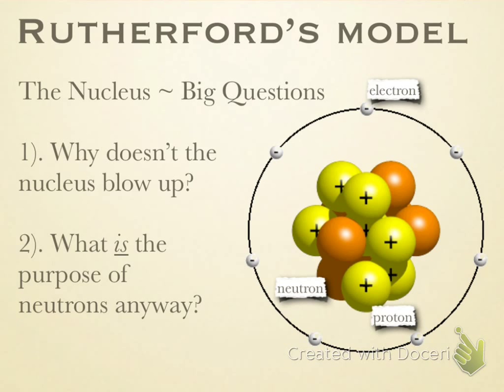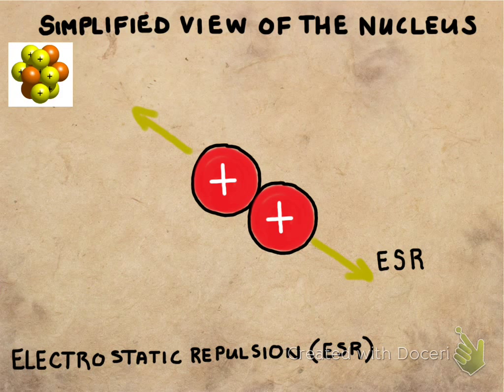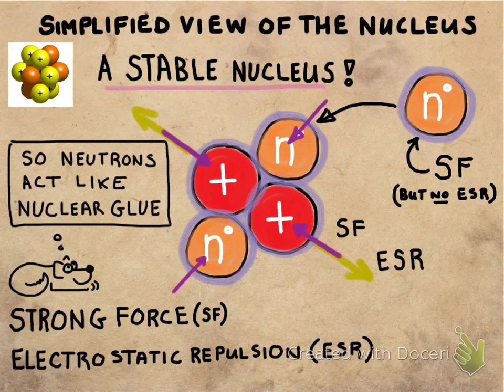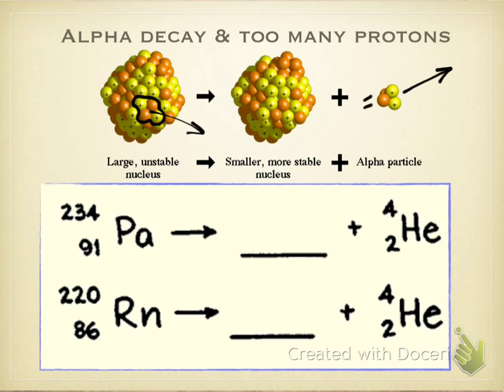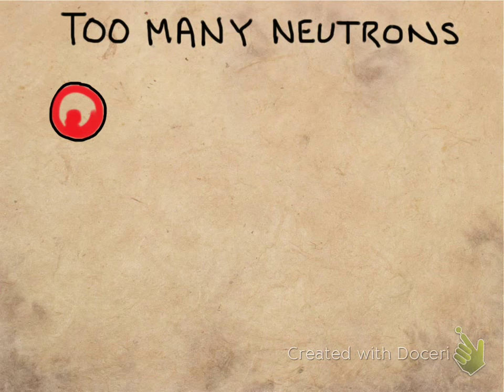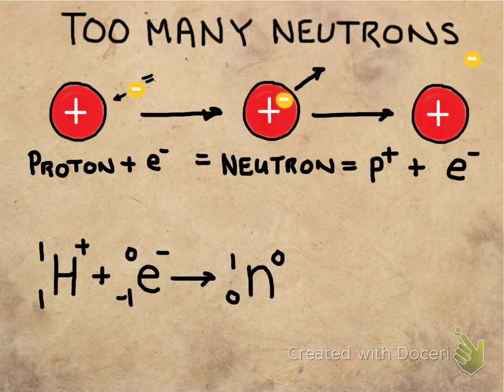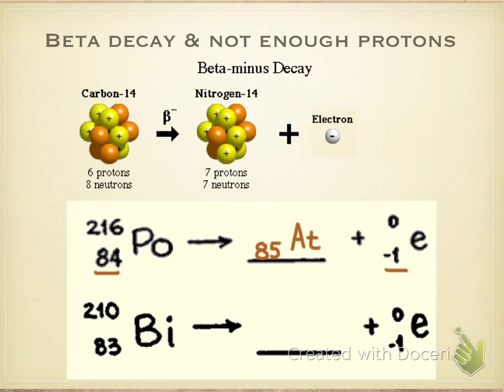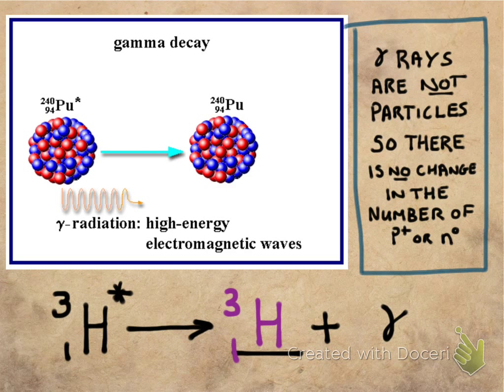stable v unstable nuclei (by epn)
alpha, beta gamma decay